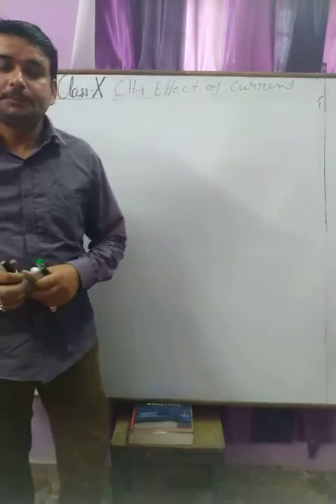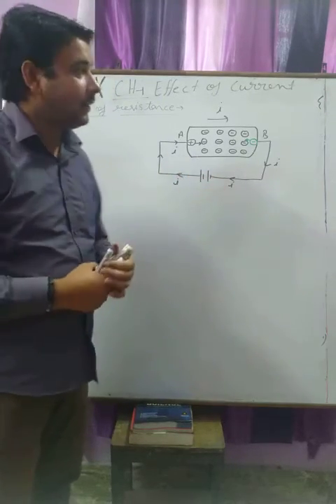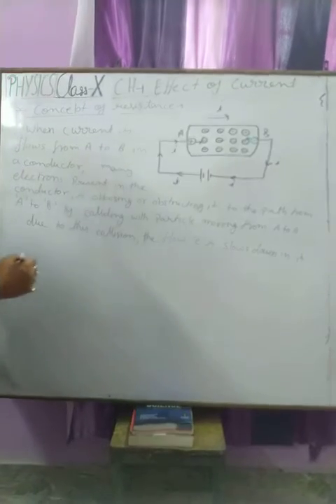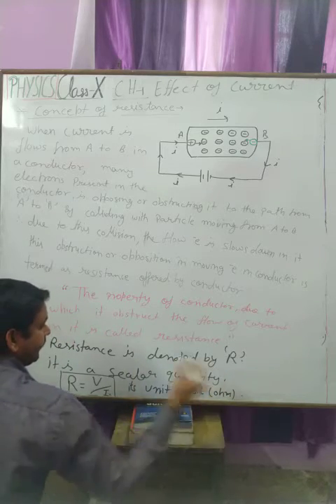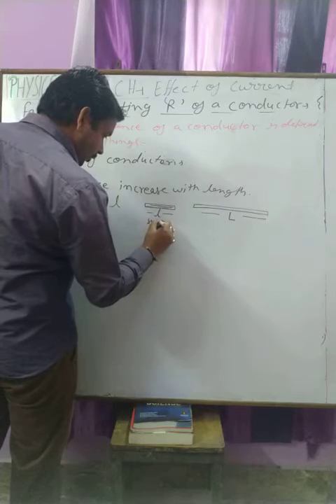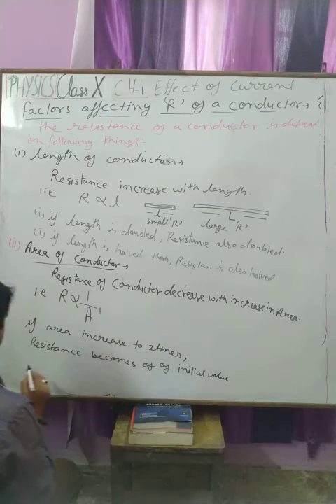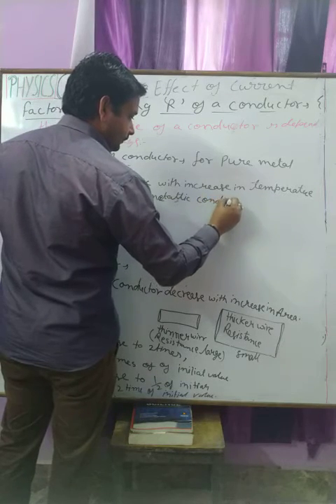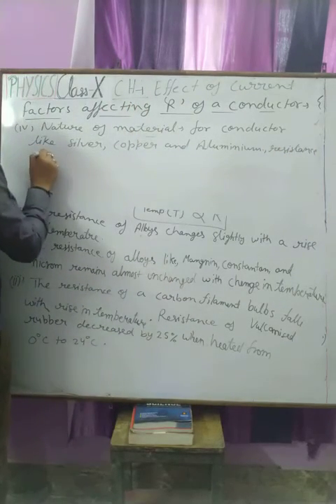Class 10th physics lecture 4- Effect of Current